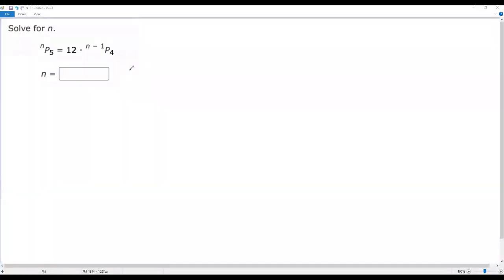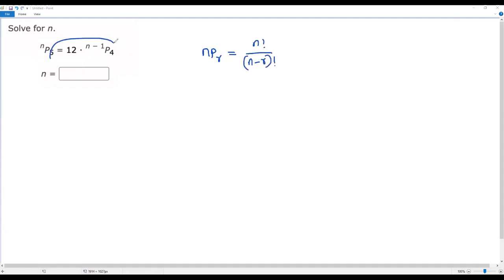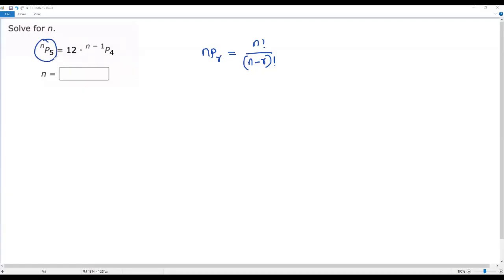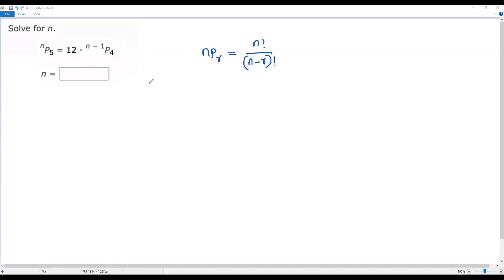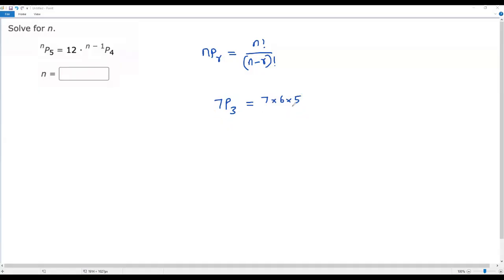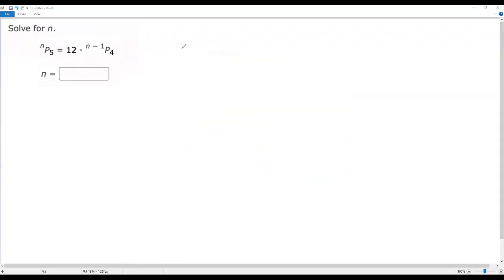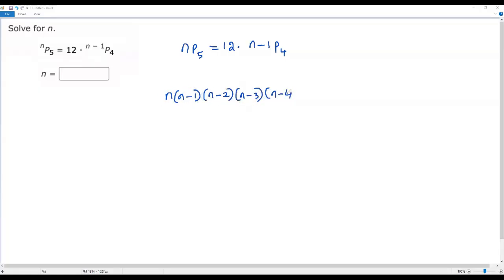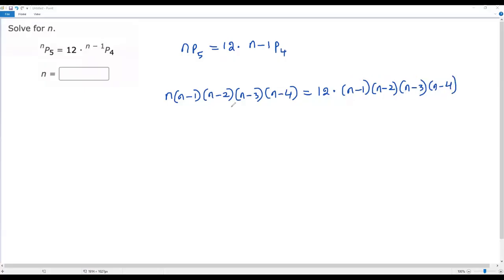Precalculus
Solve for n :

nP5 = 12 ⋅ (n - 1)P4

n = ?